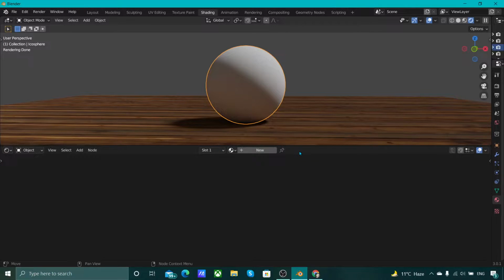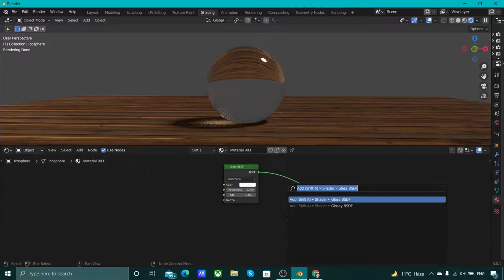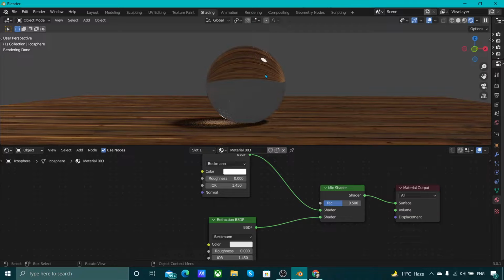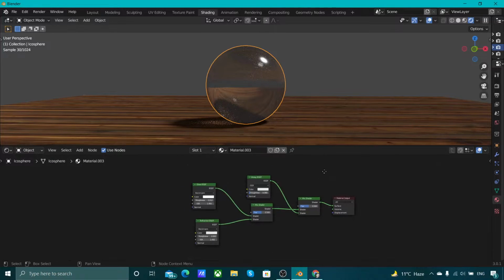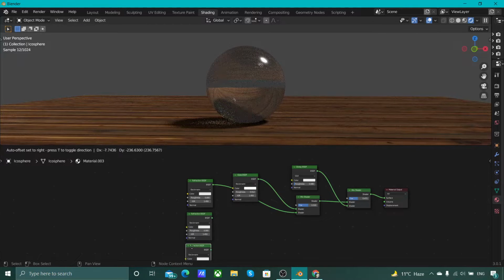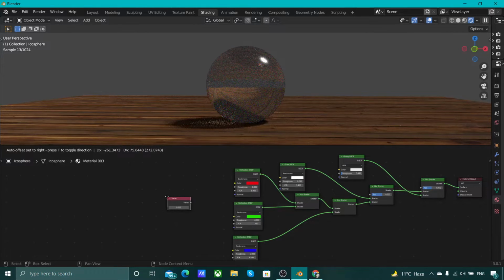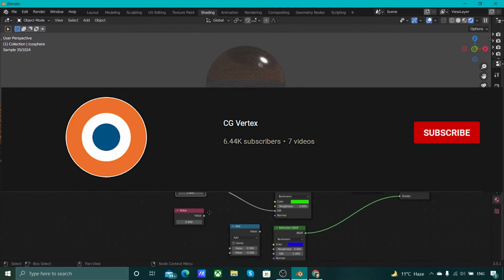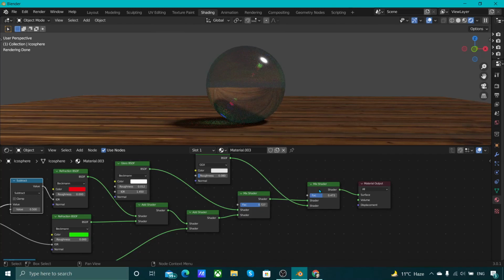HOW TO MAKE EASY GLASS SHADERS IN BLENDER | QUICK BLENDER SHADERS #1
This is a quick tutorial of blender that describes the basic setup of nodes that are required for making glass shaders in blender.

Special thanks to CG vertex for new additions in glass shader.